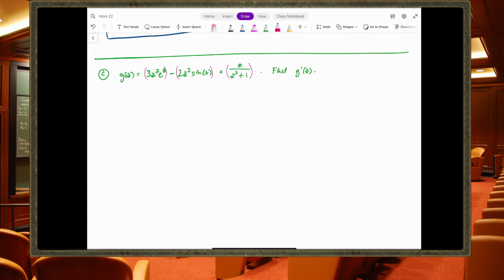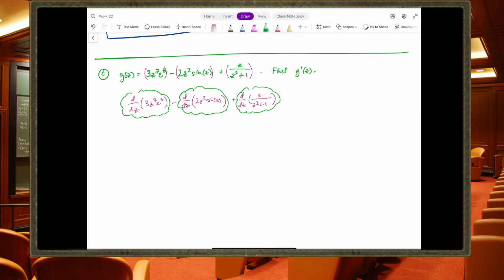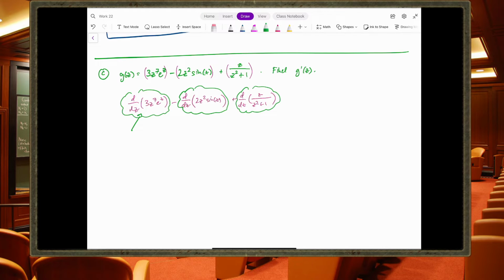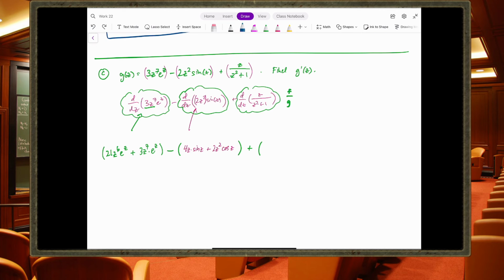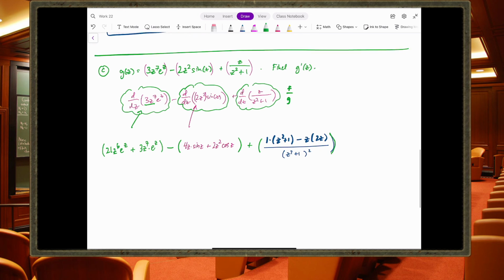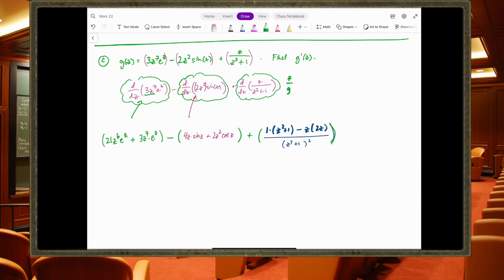MAT 271 Activity 2 3 4c